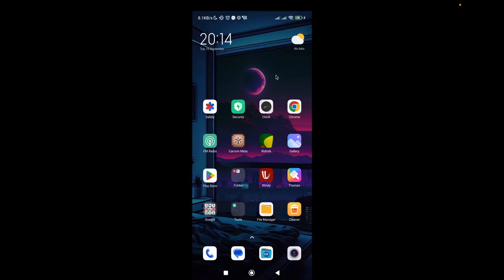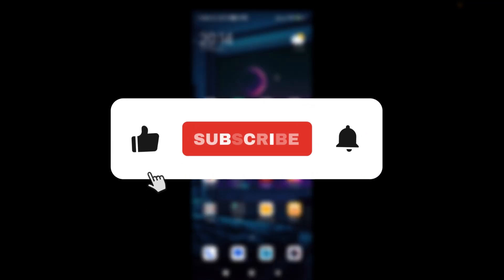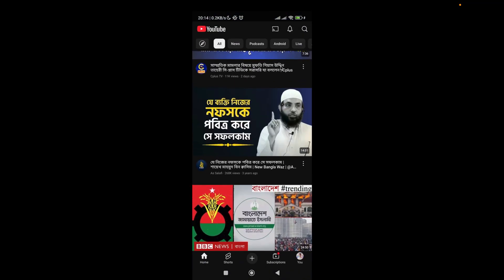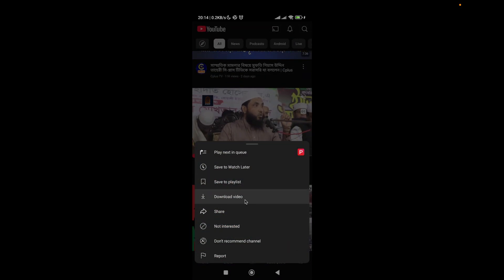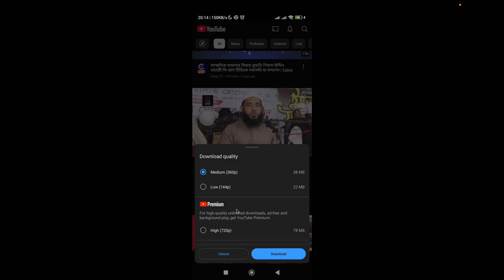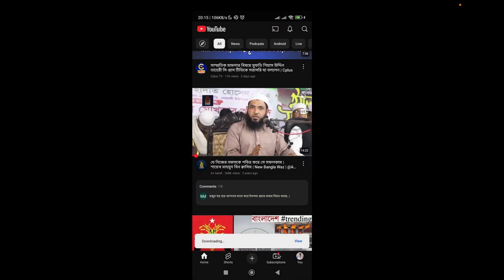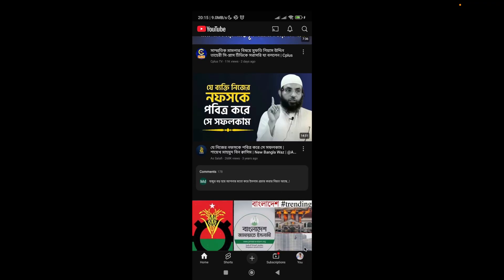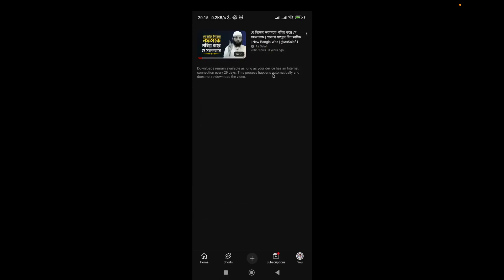How to Download YouTube Videos in 2025 100% Free and Easy?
Want to download YouTube videos on your phone for free in 2025 using the official YouTube app? In this step-by-step tutorial, I’ll show you the easiest and safest way to save YouTube videos for offline viewing on Android and iOS. Learn how to watch your favorite videos anytime, anywhere without internet, all 100% free. This method works perfectly on all phones and YouTube videos.